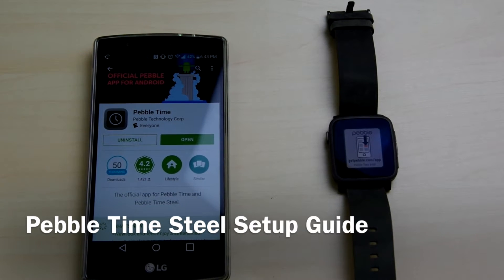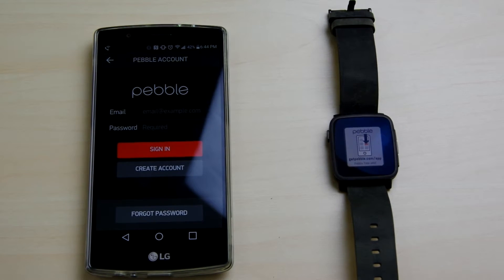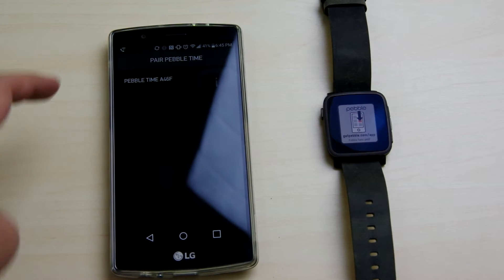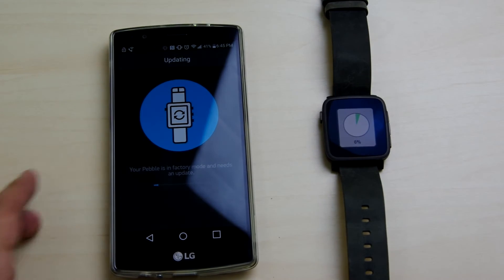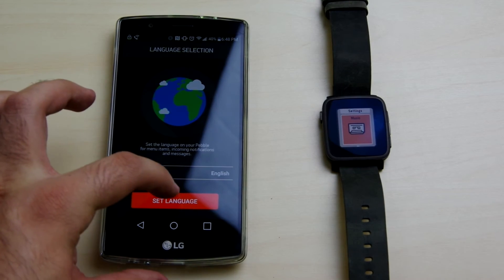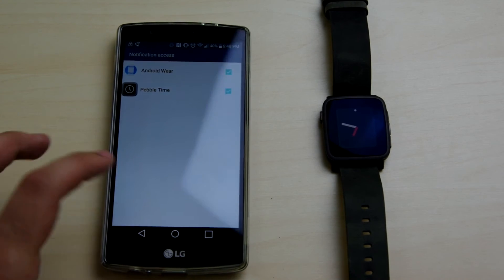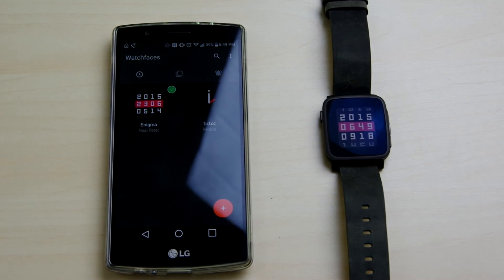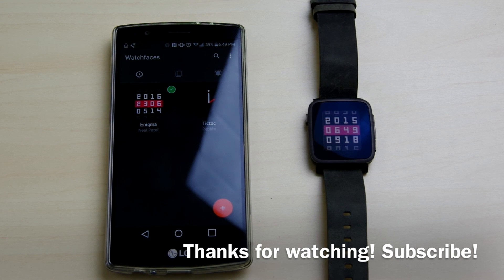Pebble Time Steel Setup Guide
How to setup and pair the Pebble Time Steel Smartwatch with an Google Android device. Will also work with iPhone. This test is with an LG G4 running Lollipop, but any KitKat or newer device should work from companies like Lenovo, Motorola, Samsung, etc. More videos to come!